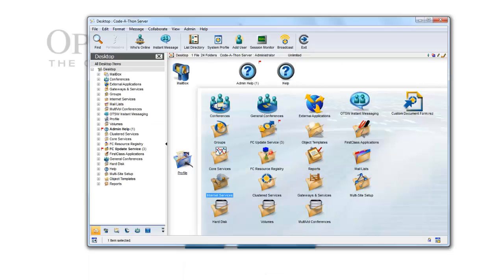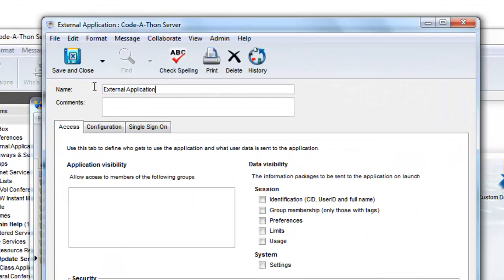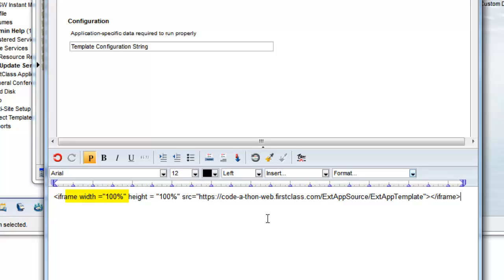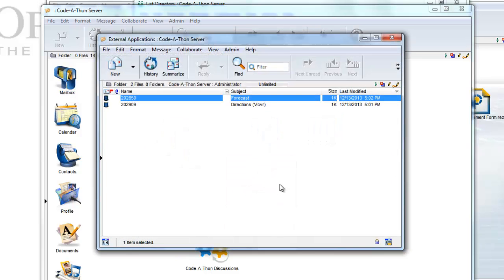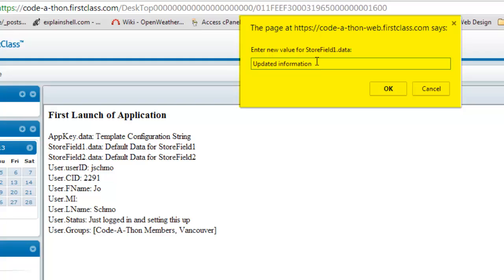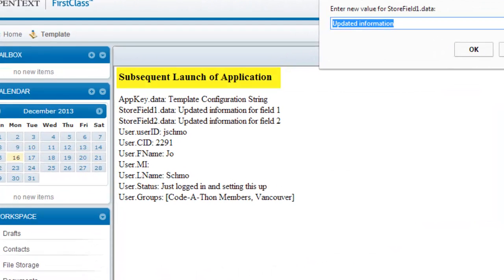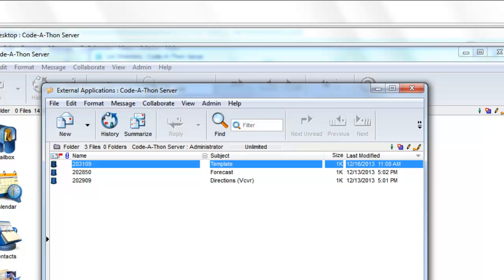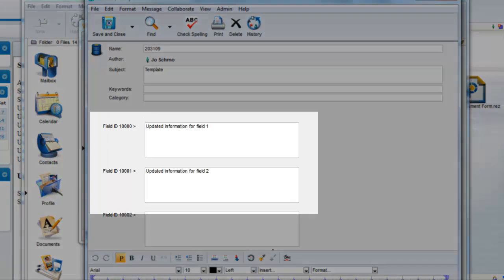3. External Application Development Template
Explore the External Application Development Template and find out what it is and review the included sample application.